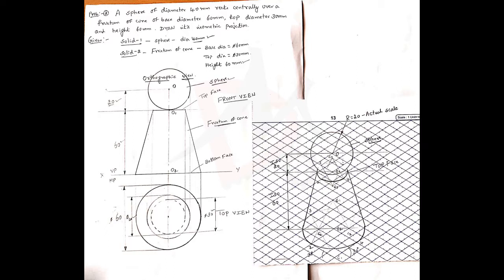isometric problem 2(sphere+frustum of cone)